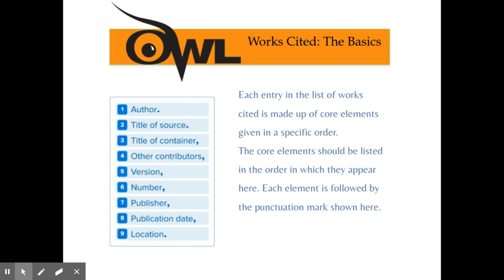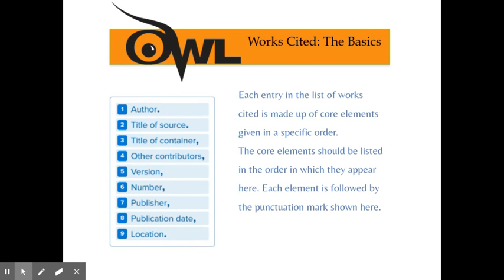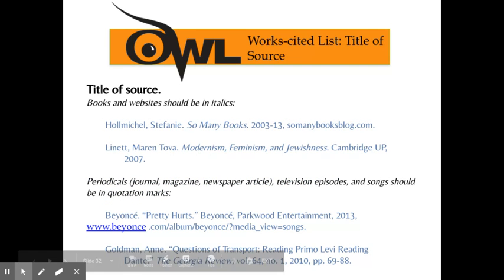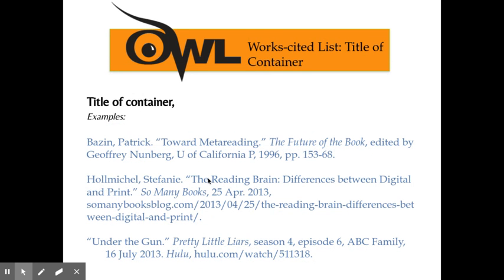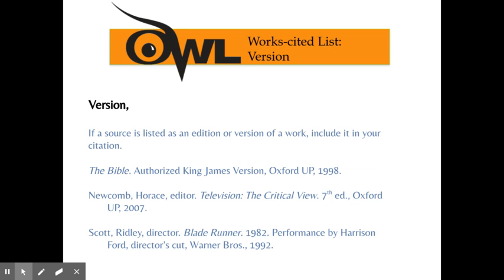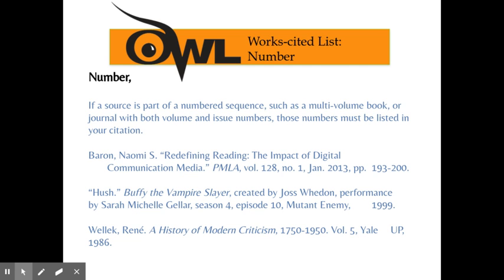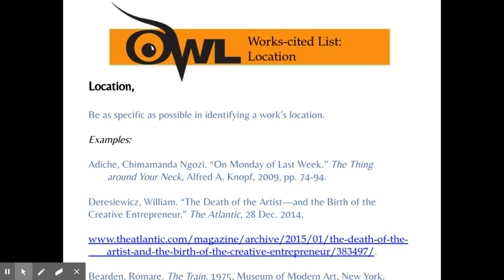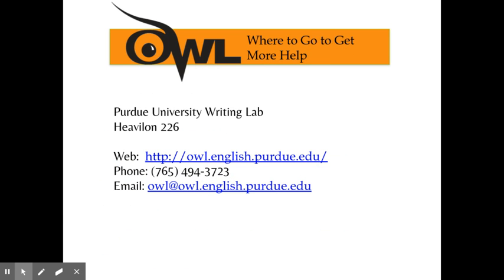MLA Style Guide Presentation 2, Slides 30-43